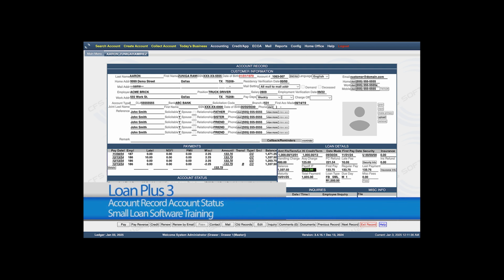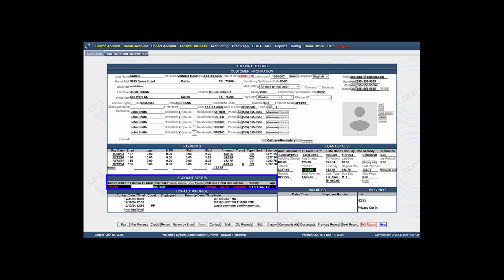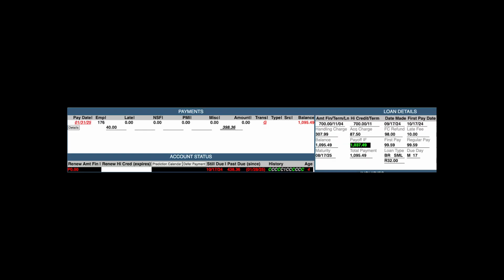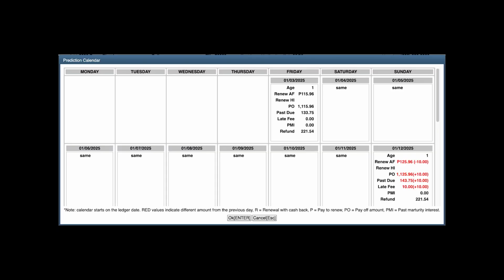Loan Plus 3 - Account Record Account Status Section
How to read the Account Status section of the Account Record in Loan Plus 3 (LP3), including renewal and refinance amounts, high credit, payoff, past due status, payment history, age, the prediction calendar and deferring a payment.

Chapters:
0:00 Account status overview
0:37 Renew amounts and high credit
2:40 Due dates and past due amount
3:04 Payment history
4:26 Age status
4:52 Paid off and charged off examples
6:09 Prediction calendar
6:32 Defer payment button